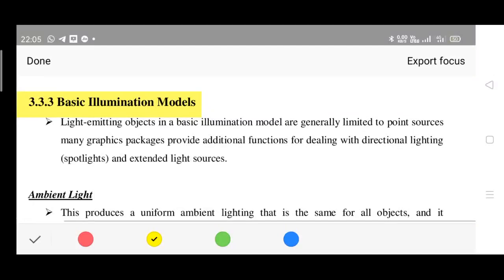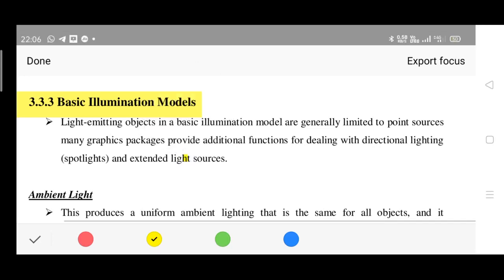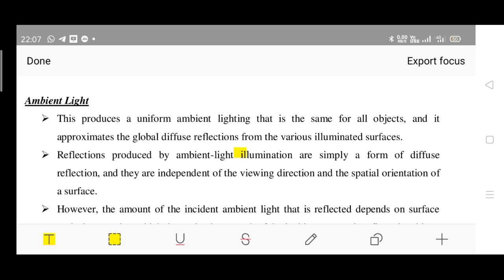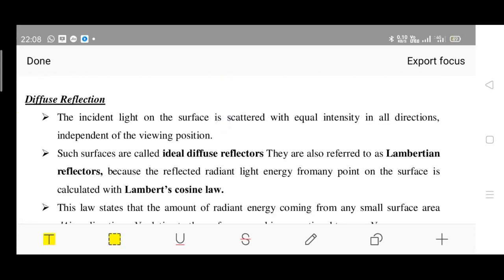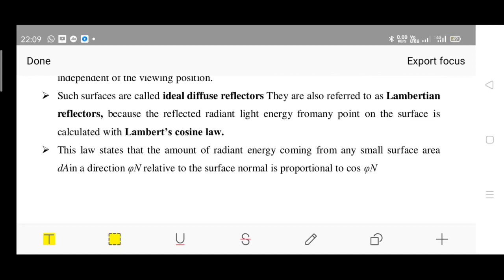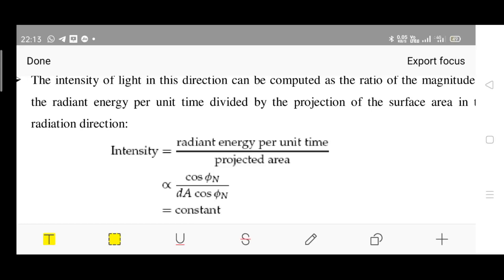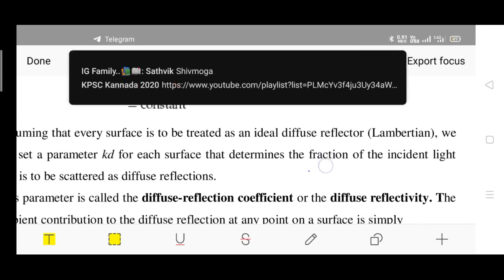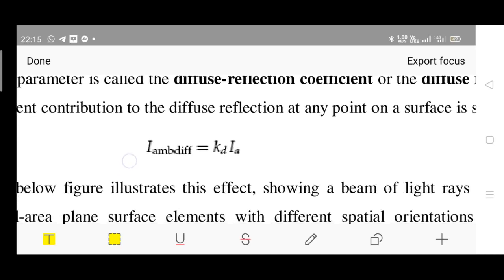15/17CS62_CG_Mod 3 by Prof Raghavendra Hegde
Basic illumination models